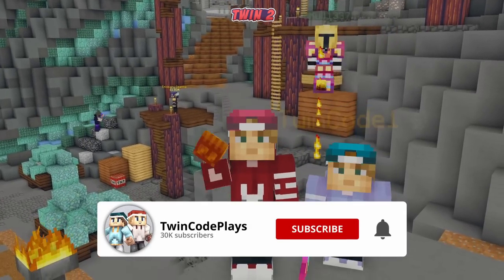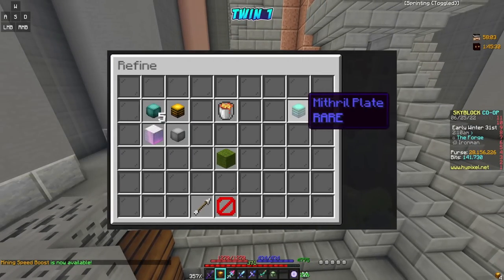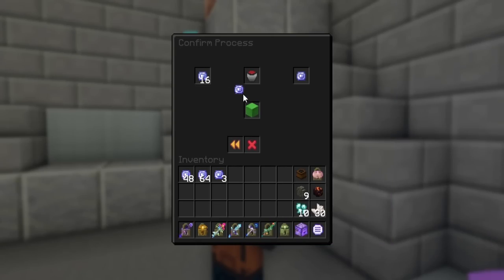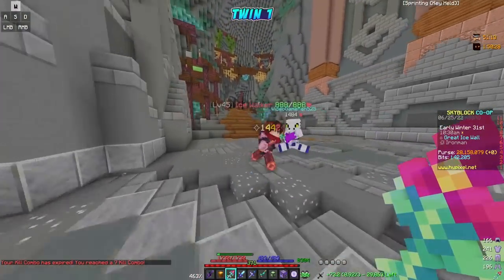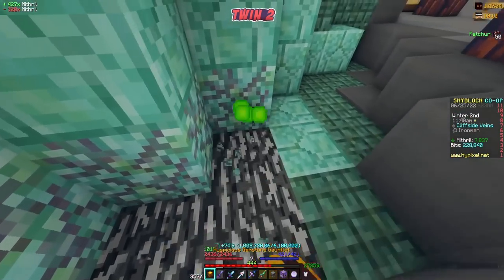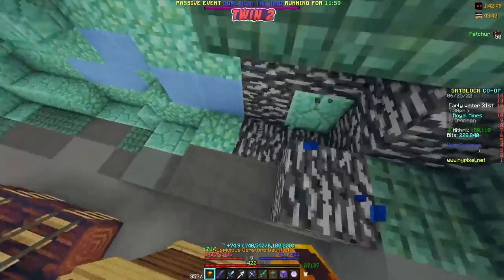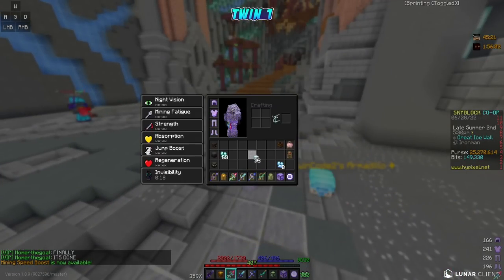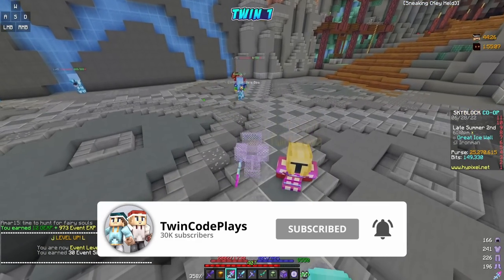Working towards the Divans Drill... ( Hypixel Skyblock Ironman ) Ep.220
In today's hypixel skyblock ironman episode we work on the next Titanium Drill upgrade, the DR X-455! And eventually the Divans Drill...

GOALS
Likes: 250

Shoutout to the Triplets!
Blazeslair